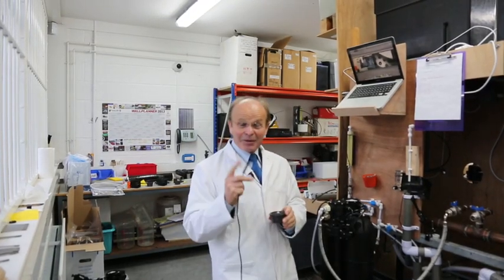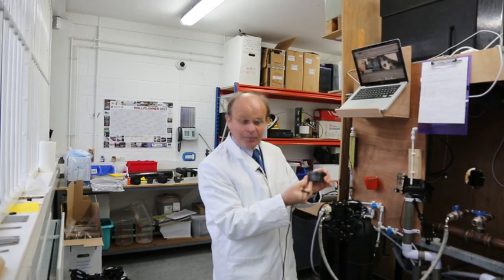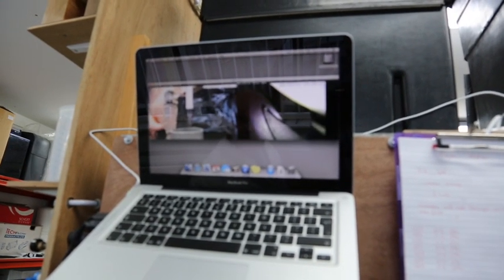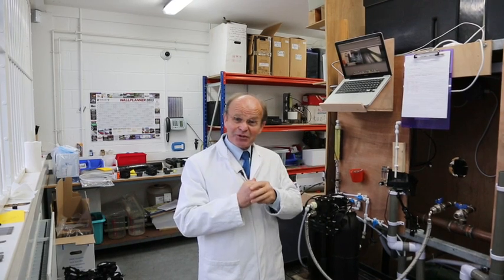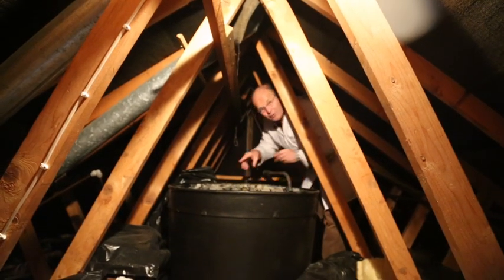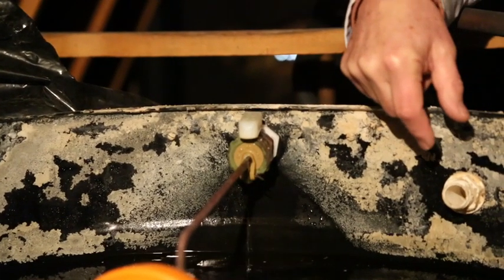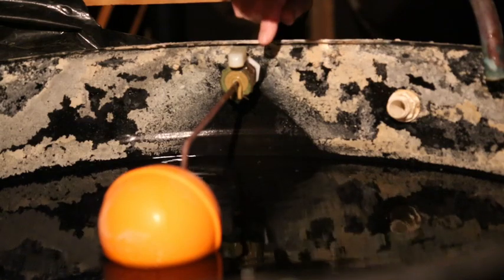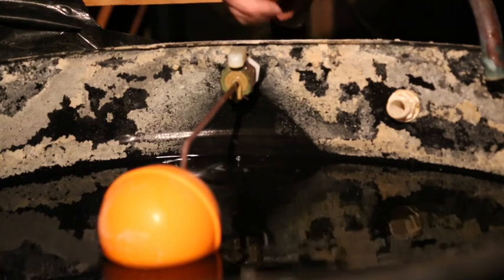HARVEY WATER SOFTENER METER MEASURES A DRIP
Harvey shows off the performance of his meter in measuring a drip.  The most accurate meter possible is at the heart of the Harvey Water Softener valve.  It measures accurately from the tiniest flow rate right up to high flow rates exceeding 60 litres a minute.  One meter does it all.  Brilliant.